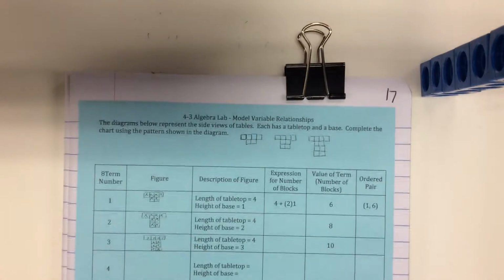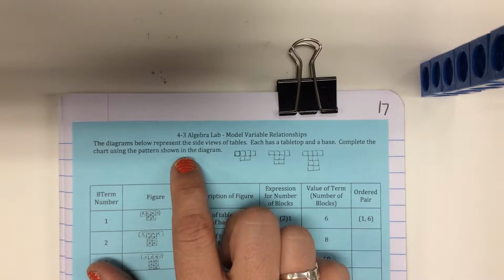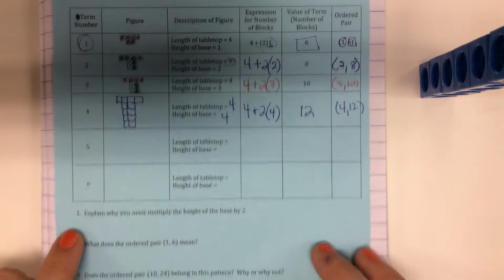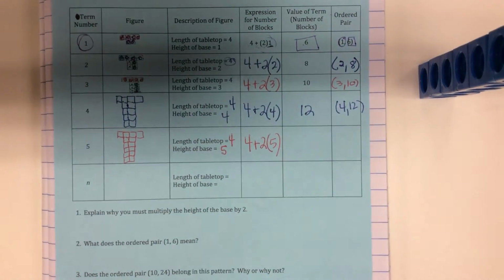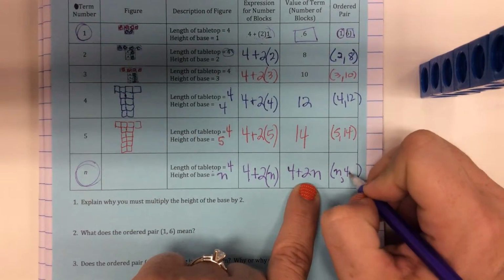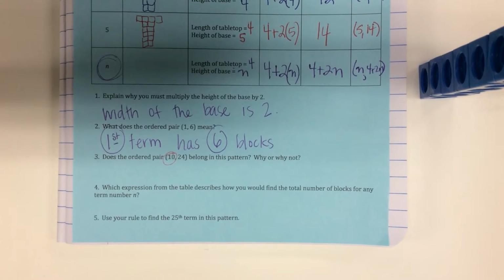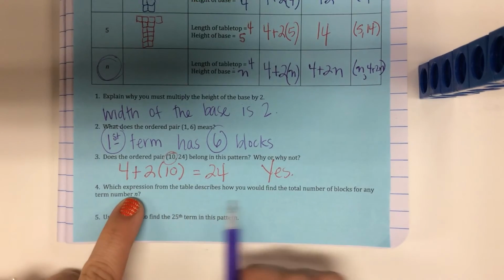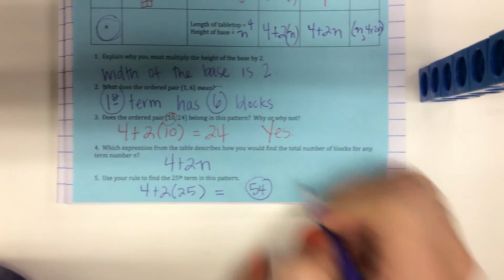Model Variable Relationships